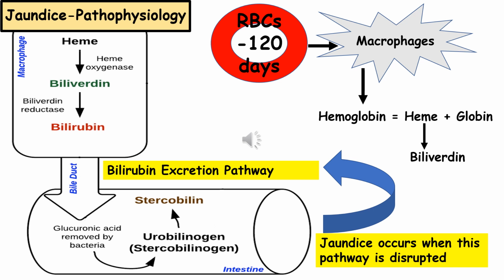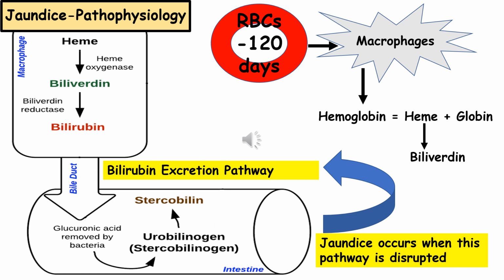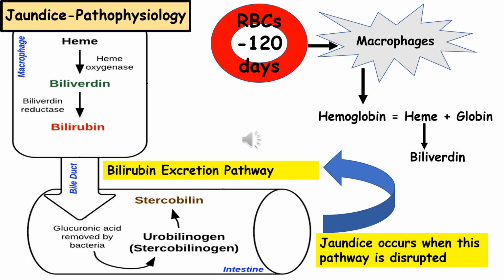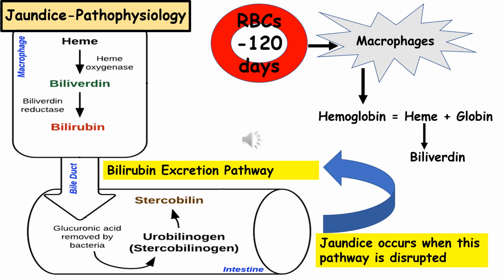Jaundice - Pathophysiology by - Manjushree Pawar